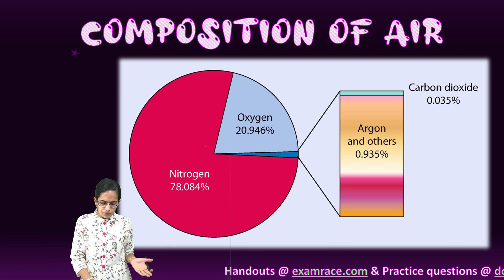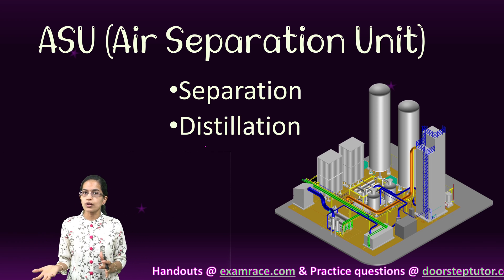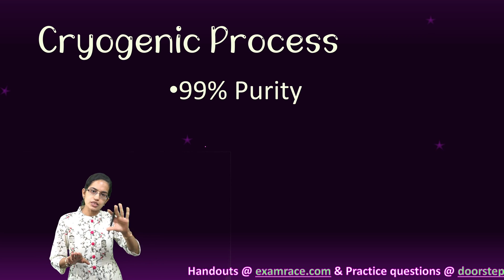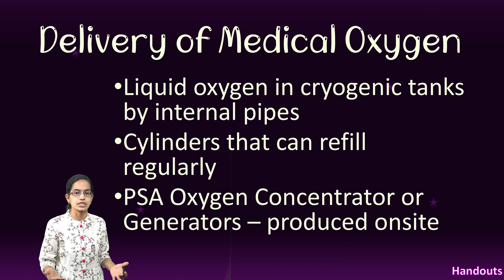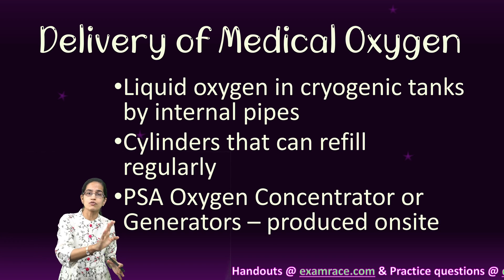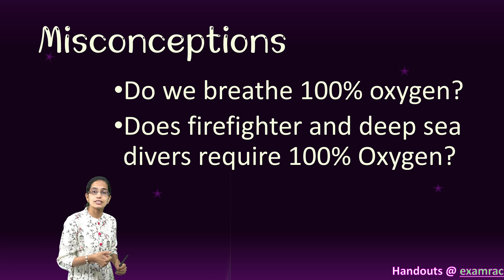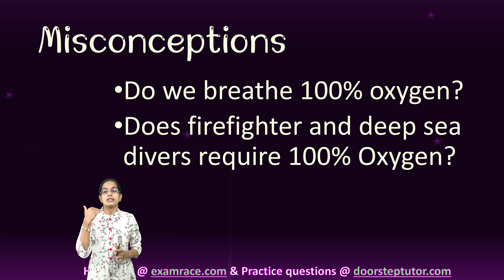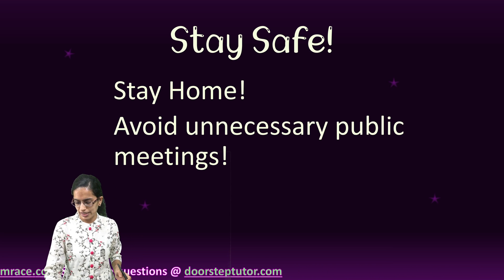🔥 Medical Oxygen vs. Industrial Oxygen: Air Separation Units|Covid-19; Corona| Common Misconceptions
Medical oxygen is high purity oxygen that is used for medical treatments and is developed for use in the human body. Medical oxygen cylinders contain a high purity of oxygen gas; no other types of gases are allowed in the cylinder to prevent contamination. There are additional requirements and rules for medical oxygen, including requiring a person to have a prescription to order medical oxygen.
Industrial oxygen is focused on uses in industrial plants including combustion, oxidation, cutting and chemical reactions. The industrial oxygen purity levels are not appropriate for human use and there could be impurities from dirty equipment or industrial storage that could make people ill.
The FDA also requires the medical oxygen cylinders to be free of contaminants and there to be a chain of custody to verify that the cylinder is only being used for medical oxygen. Cylinders that had been previously used for other purposes wouldn’t be used for medical-grade oxygen unless the cylinders were evacuated, thoroughly cleaned, and labeled appropriately.
Chapters:
0:00 Medical Oxygen vs. Industrial Oxygen
1:42 Composition of Air
2:21 Air Separation Unit
4:04 Uses of Medical Oxygen
5:24 Delivery of Medical Oxygen
7:06 Misconceptions